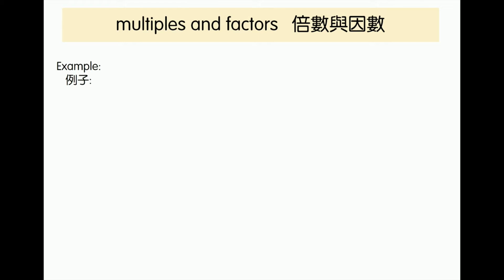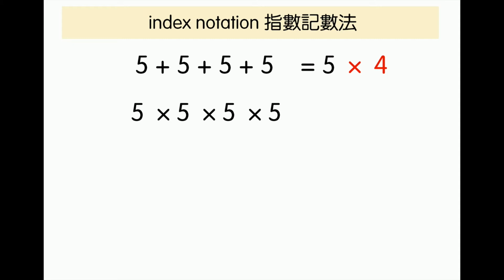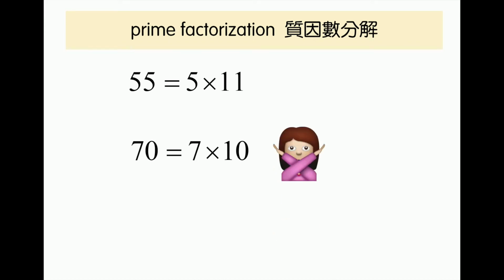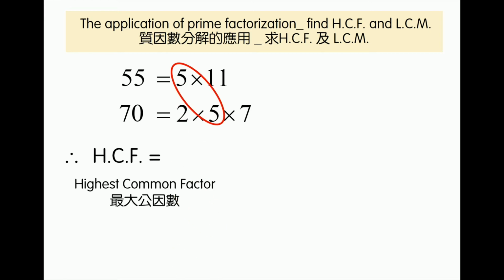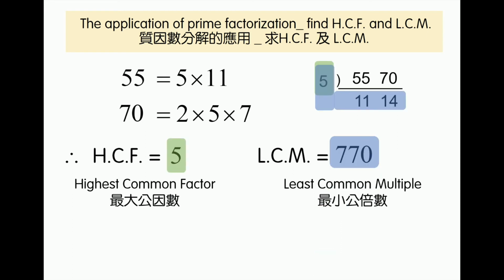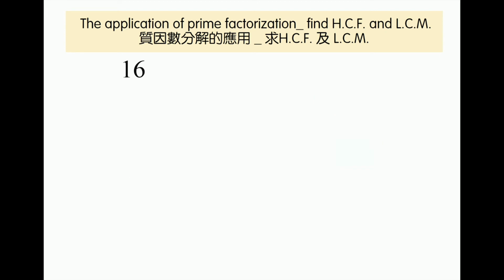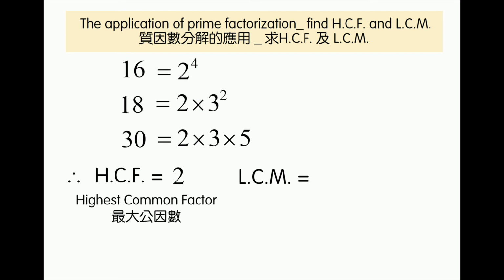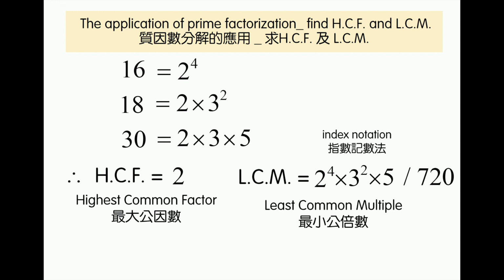S1 Prime factorization and its applications